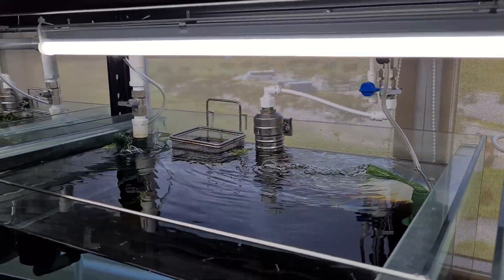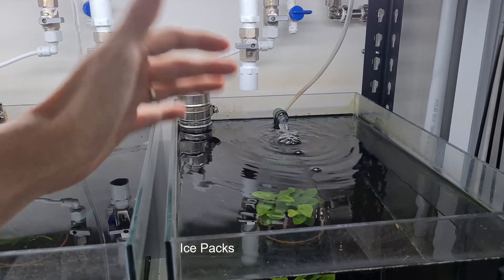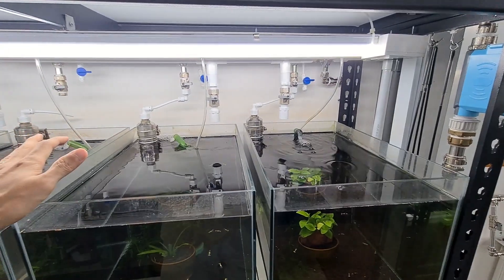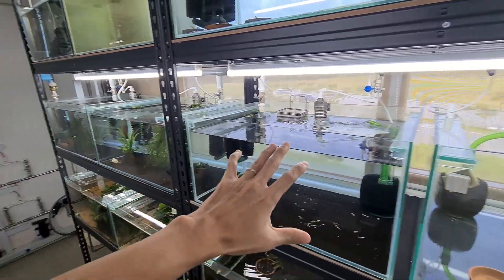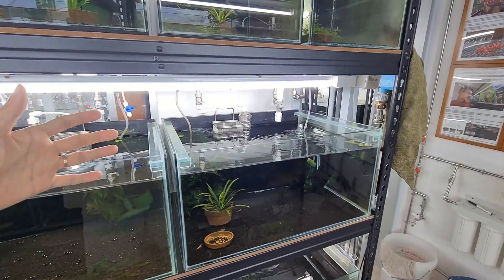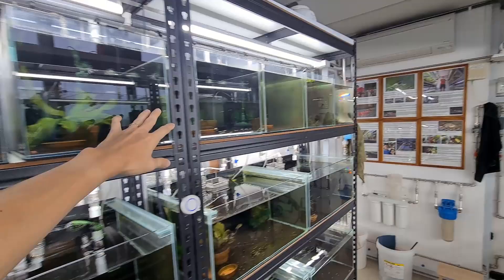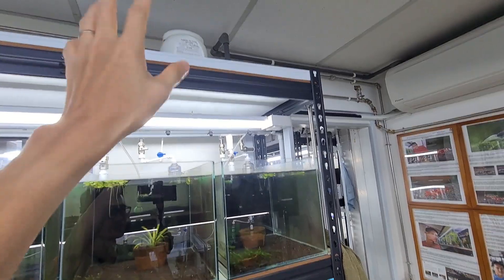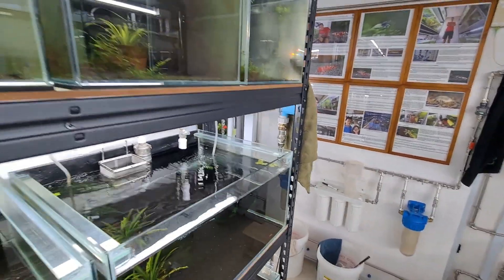Combating Heat in Aquarium and the environment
It is difficult to ignore the fact that global warming is causing higher temperatures. Singapore's climate is hot and humid ranging from 28 to 35 Degrees Celcius year round. Coupled with a 75-85% humidity we are literally living in a steam oven most of the time. In this video we share with you methods that we have utilized to combat heat.

0:00 Intro
0:45 AC/DC Fans
1:02 Ice Packs
2:18 Chiller
2:36 Flow
3:07 Tank size and volume
4:16 Heat emitting equipment
6:15 Air Conditioning
7:45 Recap
9:09 Closing and summary